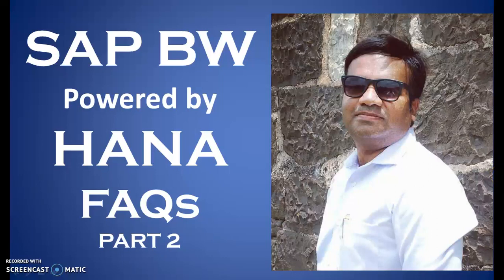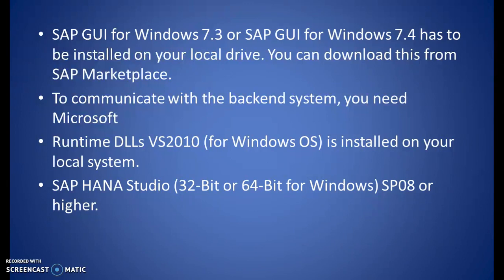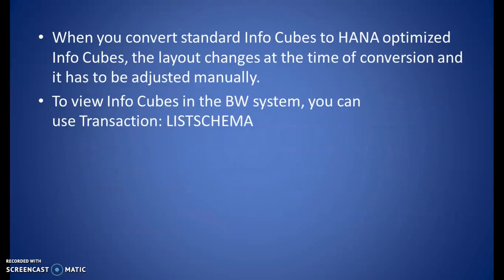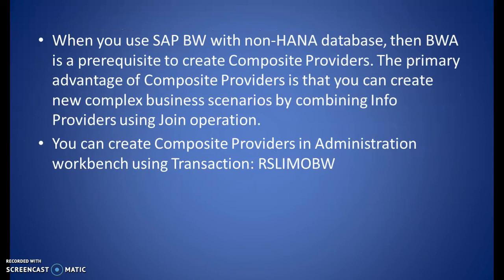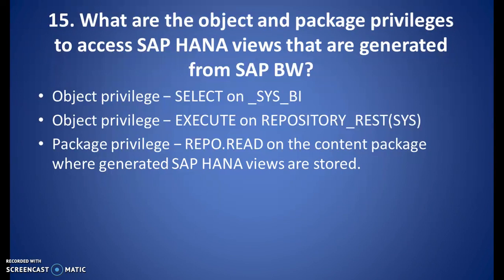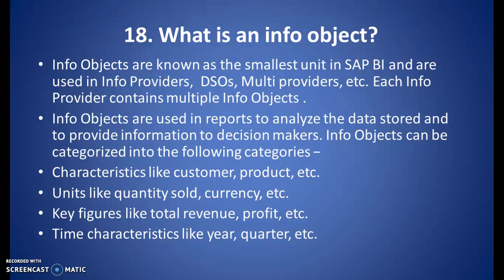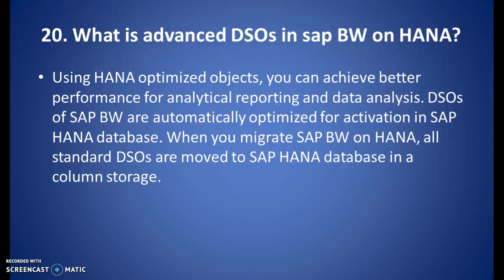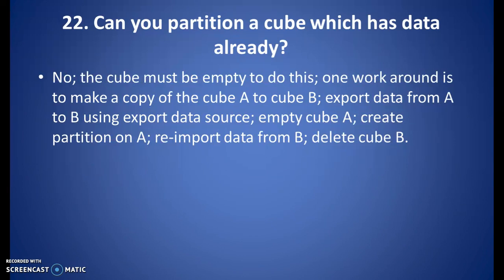SAP BW4HANA Interview Question Answers Part 2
Part 2 of SAP BW4HANA Interview Preparation
Must Watch for Interview Preparation. FAQs for SAP BW Powered by HANA.